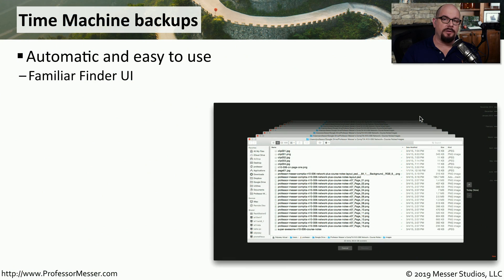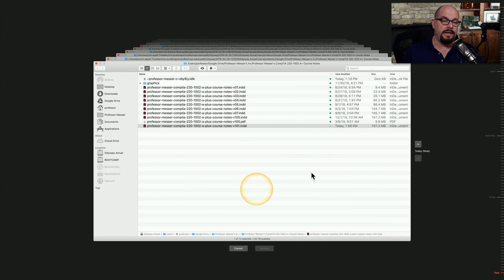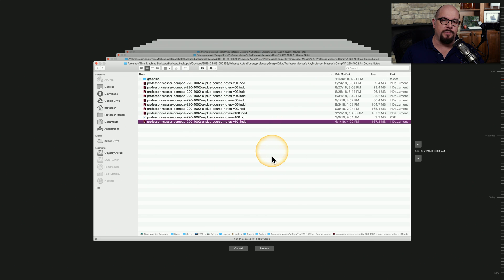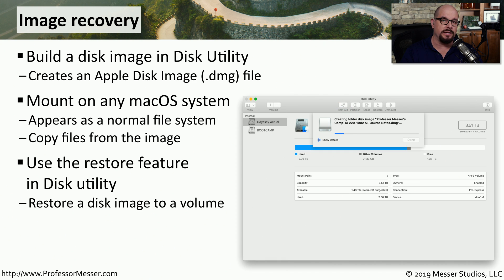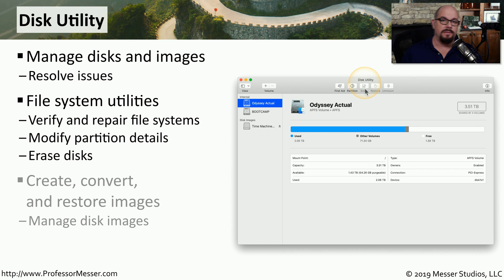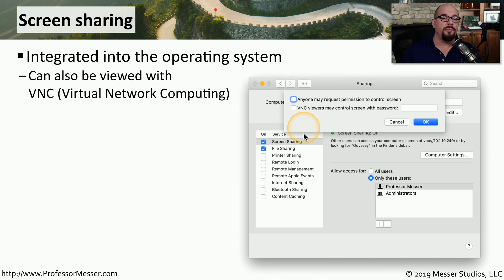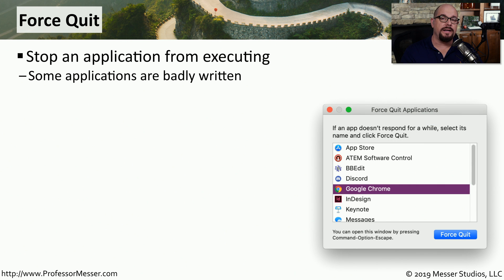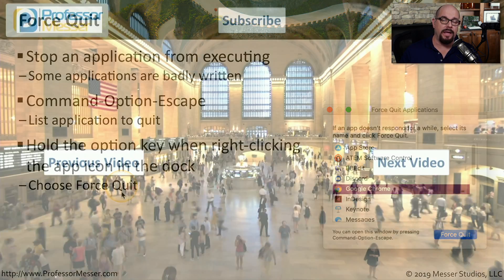macOS Tools - CompTIA A+ 220-1002 - 1.9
The tools in macOS can assist with storage repair, file recovery, screen sharing, and much more. In this video, you’ll learn about the Terminal app, how to recover a file using Time Machine, and more.